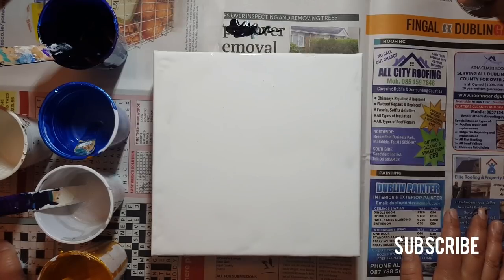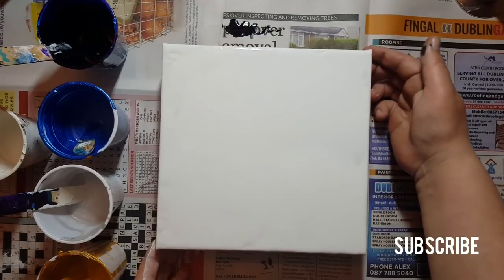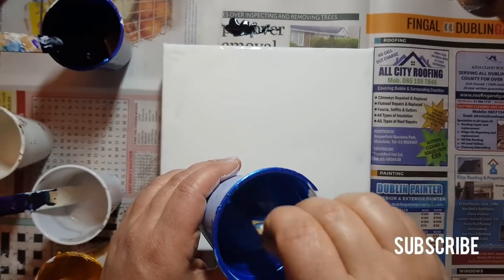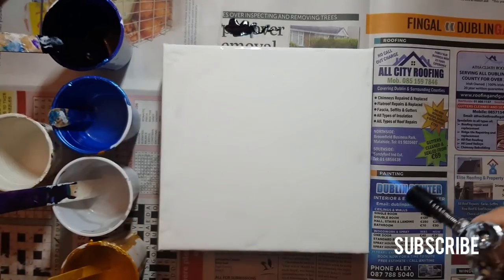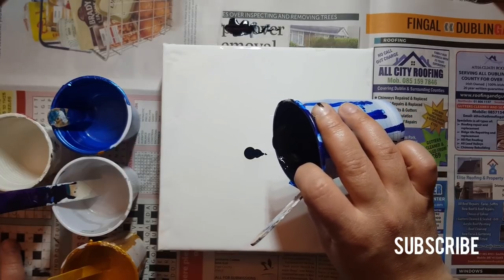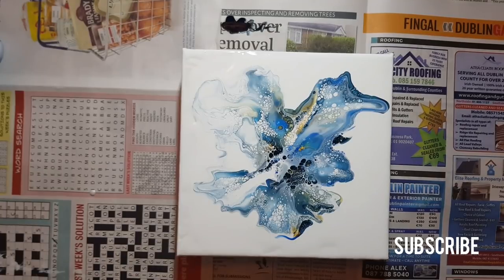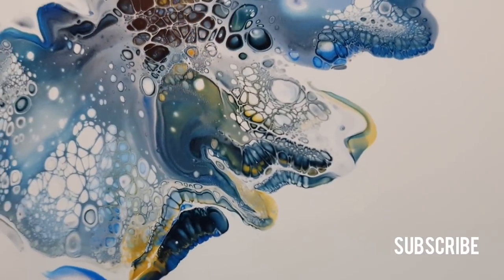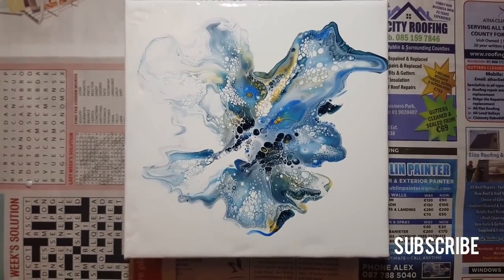Acrylic Pour Painting l Negative Space Blown Airswipe Inspired by Rinske Douna Bright White Series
Hey Everyone! I was watching Rinske Douna's Bright White Series over on her youtube channel (link Below) recently and decided to give this a go for my home sitting room. I'm not new to this technique but I'm liking the colors in the center and not blown over the edges. I have an empty wall that I've been so torn as to what to put up. So my plan. a few of these, maybe 6 or 9 pieces finished with resin for above our sofa. Anyway, I hope you enjoy and sorry if I sound funny. I'm currently battling a flu and going off the coffee (which is probably worse then the flu). wish me luck x

all pouring paints were mixed 1 part paint, 2 parts Owatrol Floetrol and small bit of water until I was happy with the consistency.